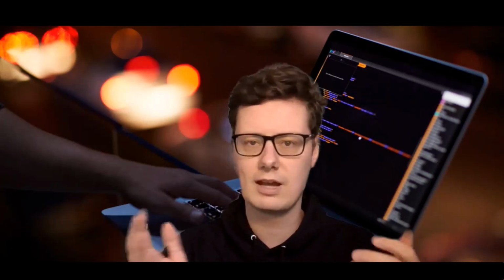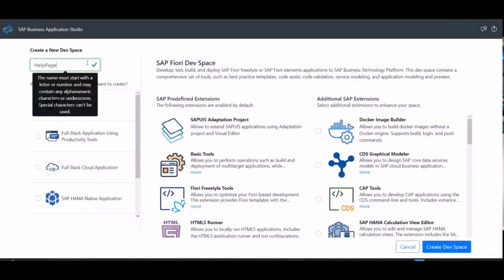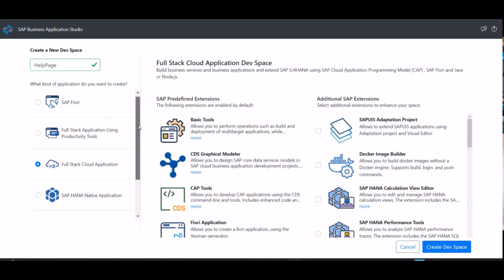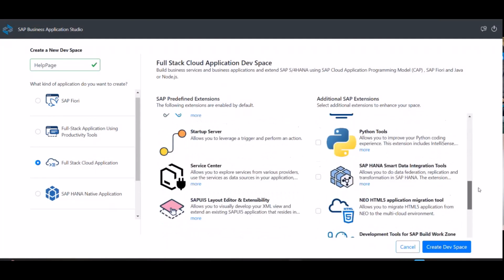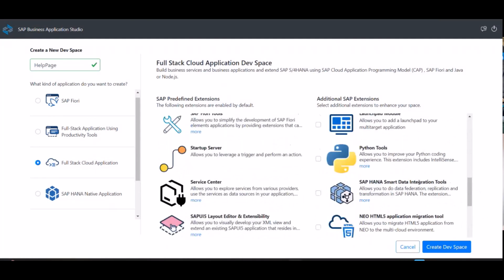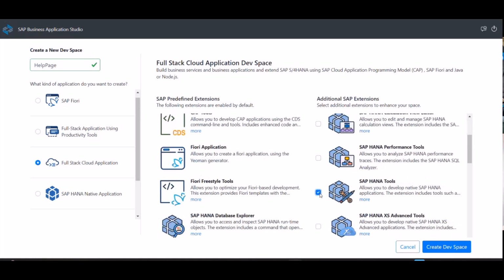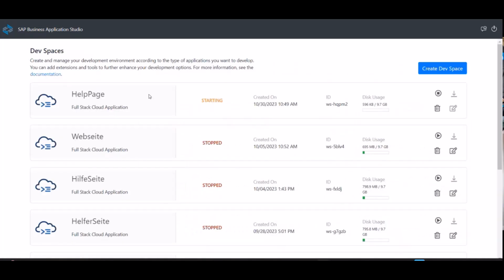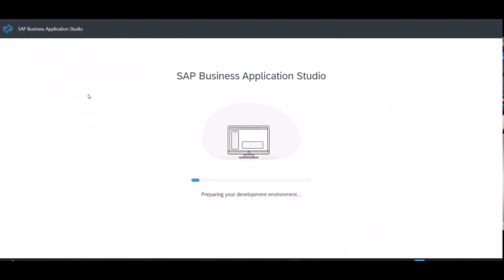Create a Project in BAS | SAP Business Application Studio Series 1/3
Follow us for more low-code and no-code tutorials and the newest information about the different solutions.